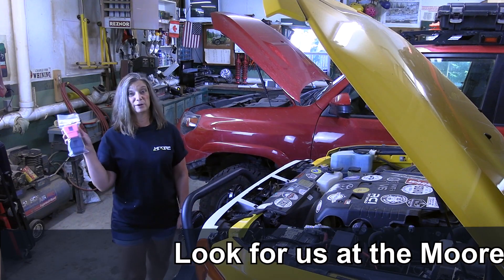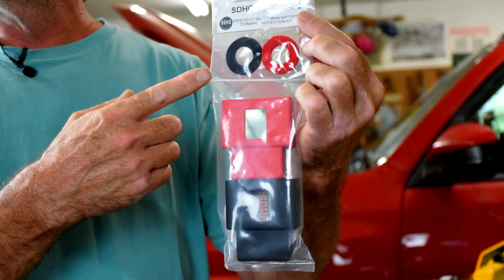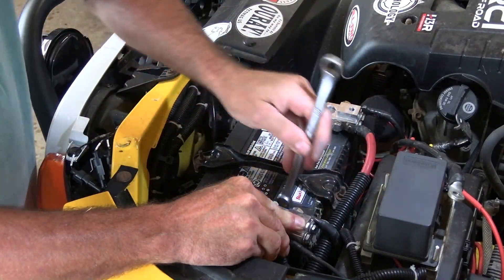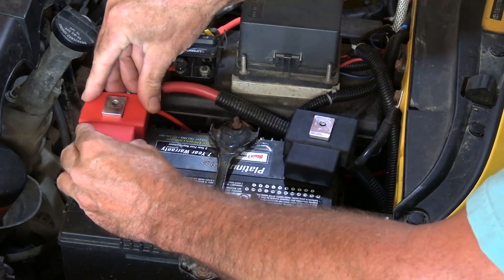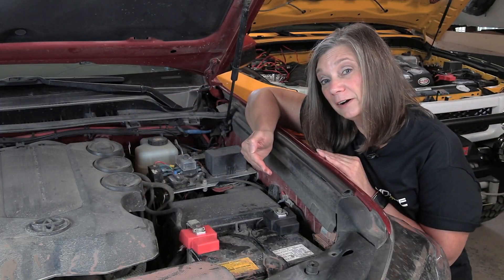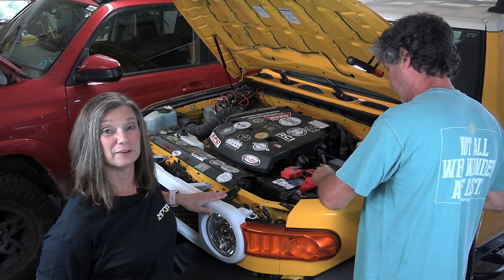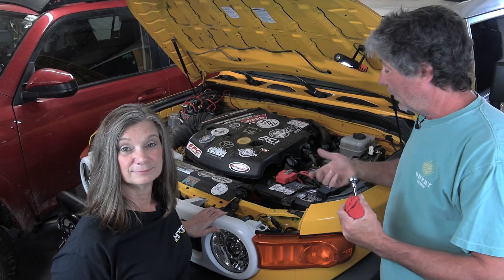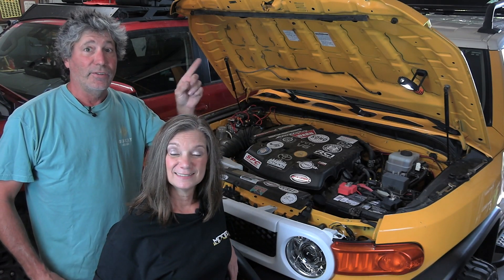Battery Terminal Upgrade- Multiple Connections- IMPORTANT UPDATE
Now with protective covers! These terminals are better than ever!
Here we talk about the terminals themselves:
We show how to replace your battery terminal connectors with better performing ones, without cutting the OEM wires. This is what we found to be the safest way to add on winch cables, power for a lightbar, and any other power need. Unlike military spec. car battery terminals, these battery post terminals have multiple connections. More than enough to safely handle all those 12 volt power add-ons. So if you're looking how to change battery terminals and want the best battery terminal replacement clamp, take a close look at the SDHQ battery terminal connectors. They have a battery terminal for; Ford Raptor, Ford F150, F250 & F 350, Toyota 4Runner, Tacoma, FJ Cruiser, Tundra, Nissan Xterra, Armada, Titan, Frontier, Pathfinder.